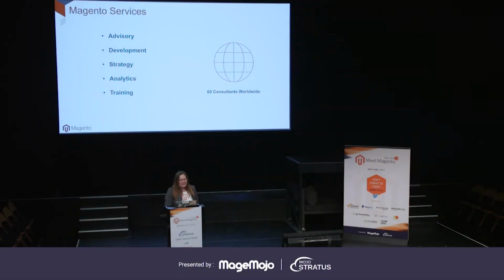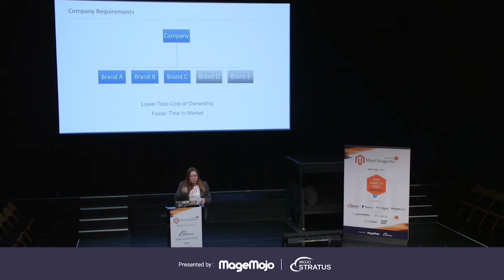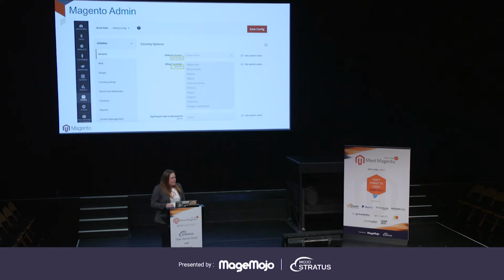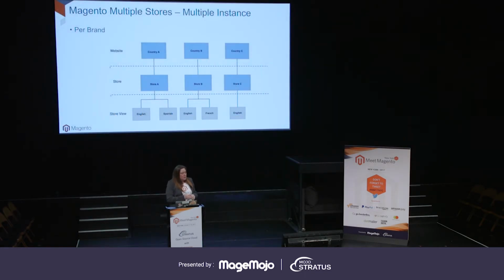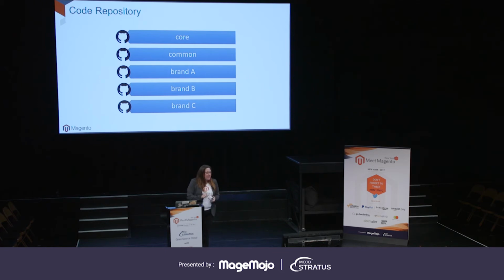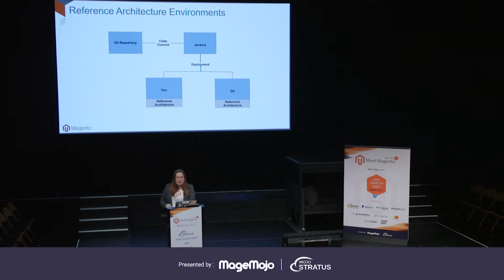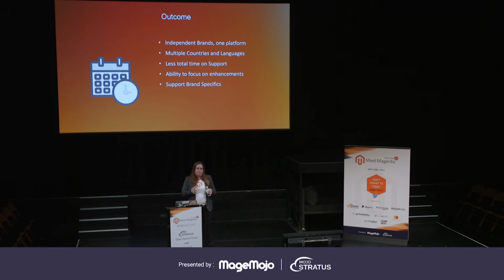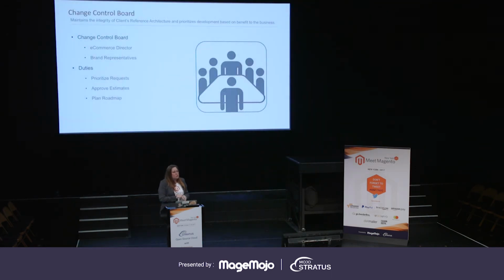Global Reference Architecture for Multiple Brand Deployments | Kimberly Thomas | Meet Magento NY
Get email updates for Meet Magento New York | Highlight the pros and cons between using a single and multiple instances of Magento to deploy multiple global brands on Magento. Learn how to configure Magento's website, store and store views to meet your requirements. See how a common reference architecture deployed to multiple instances can best support global brands for scalability, agility and innovation. Learn how to lower your total cost of ownership and accelerate your time to market.